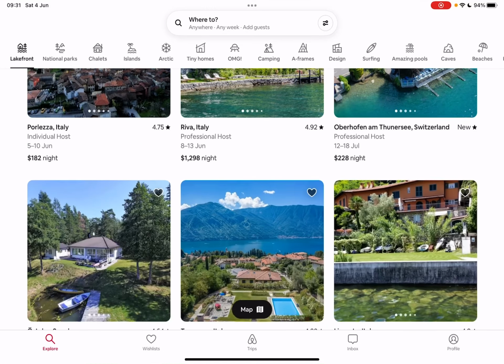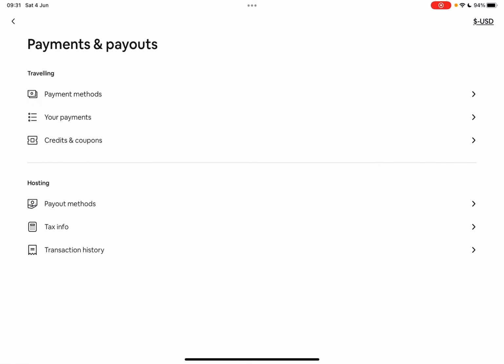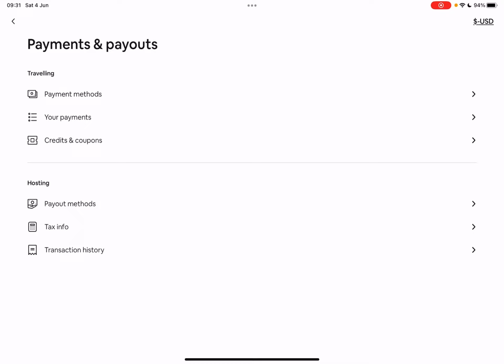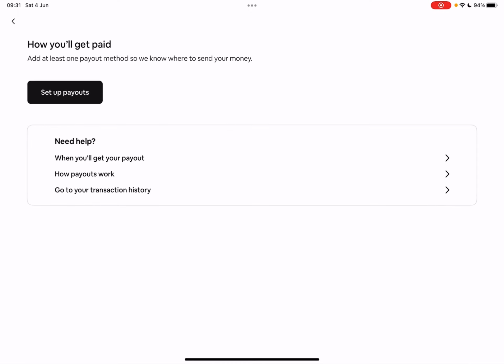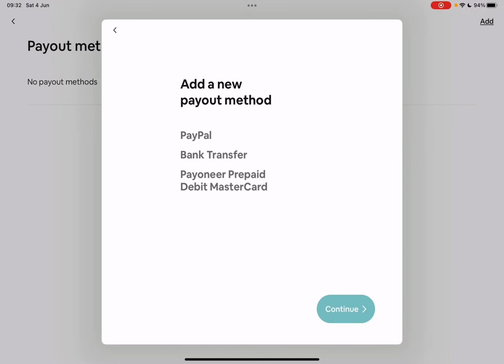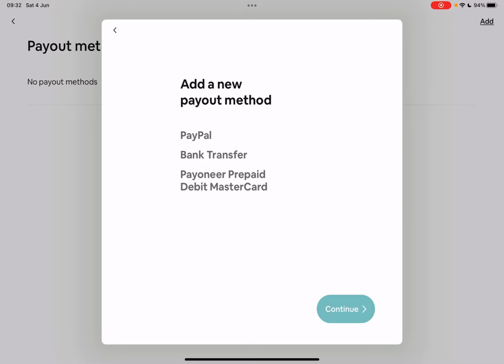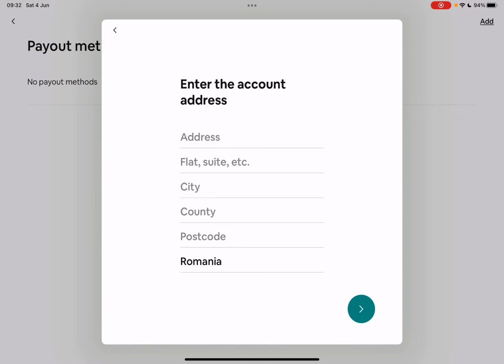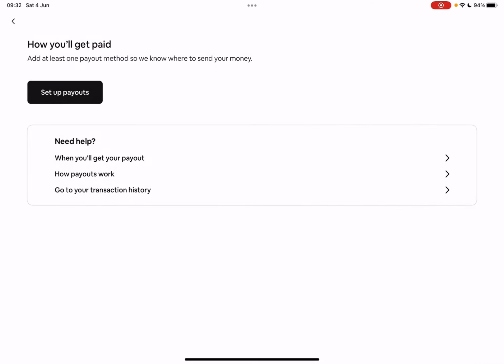How to Add Payout Method on AirBnb? - AirBnb Tips